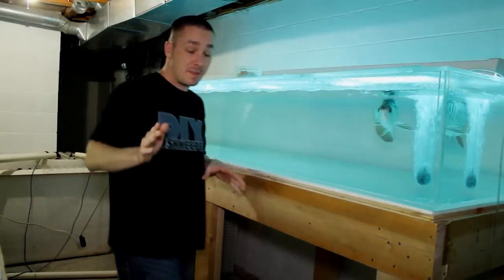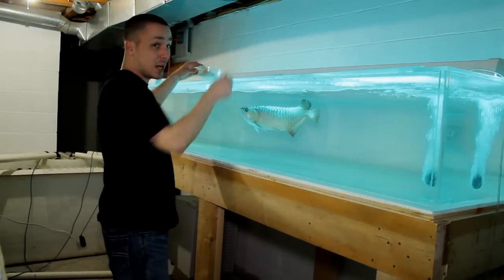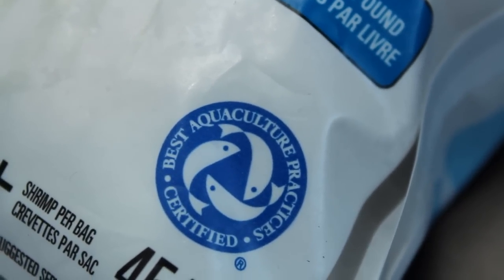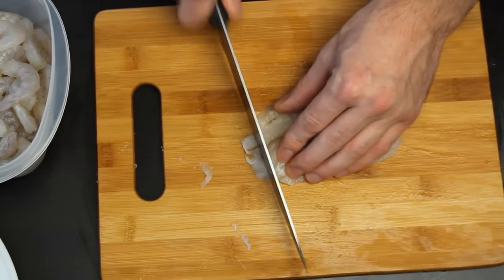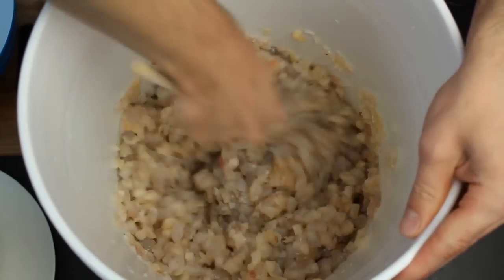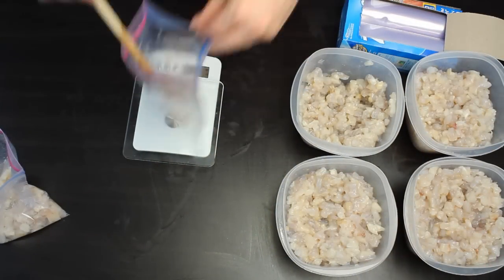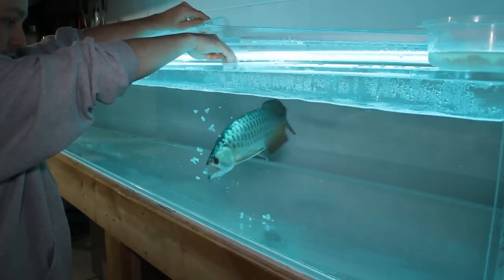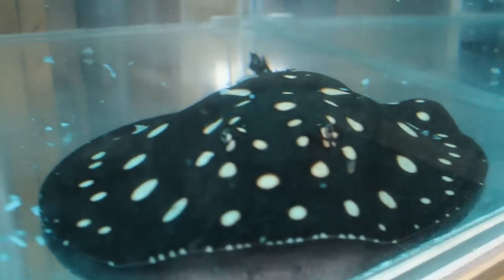HOW TO: make your own fish food TUTORIAL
How to make your own fish food